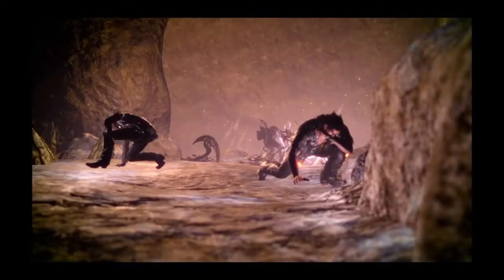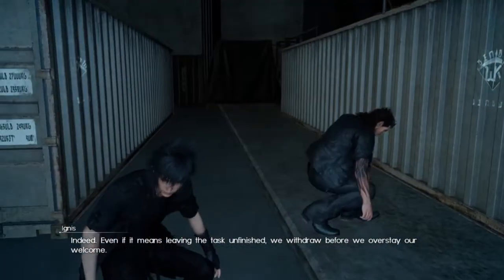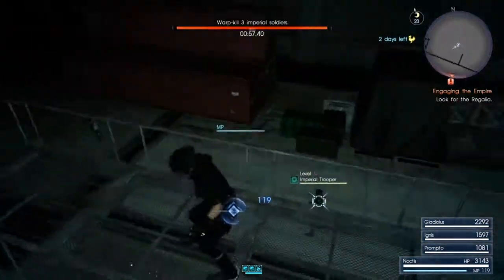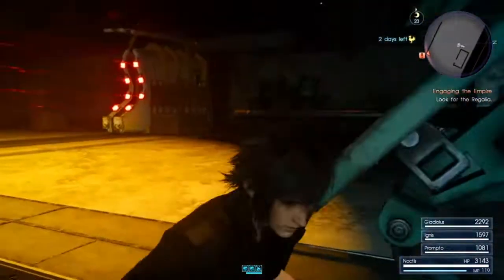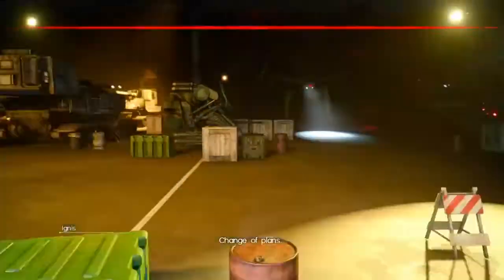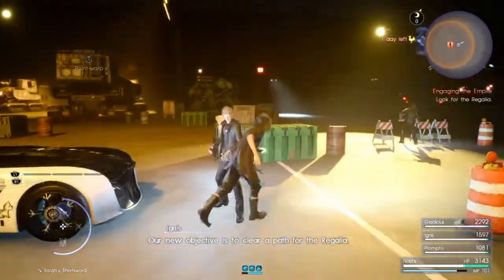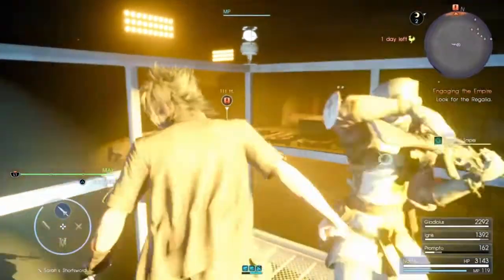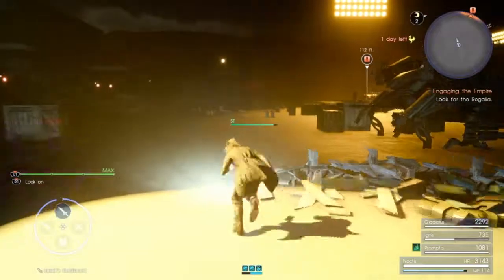Let's Play FINAL FANTASY XV Part 16 (Insert Metal Gear Quote Here)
Time to get our car back and bump into a new face!